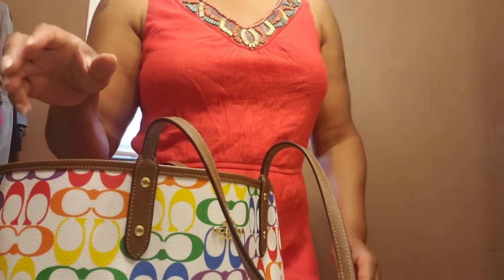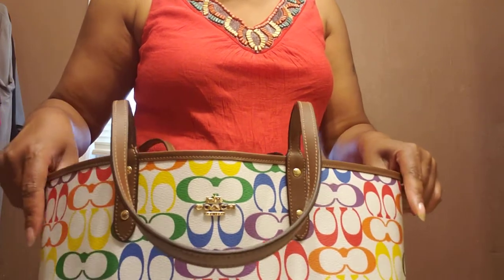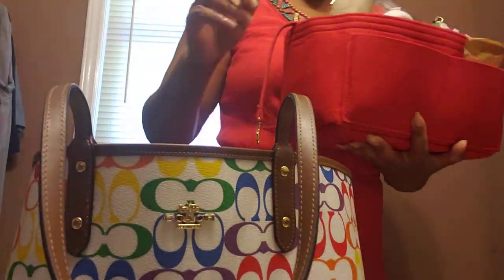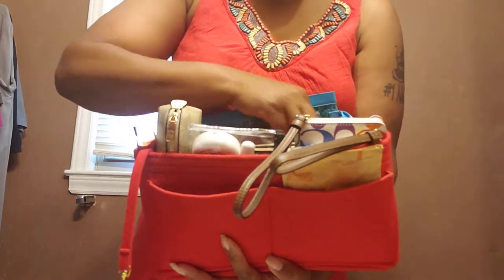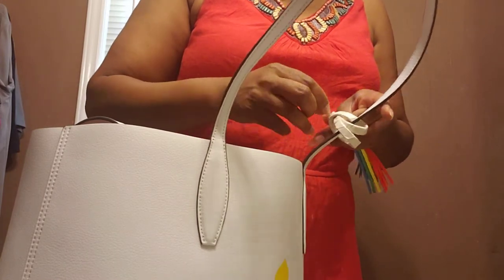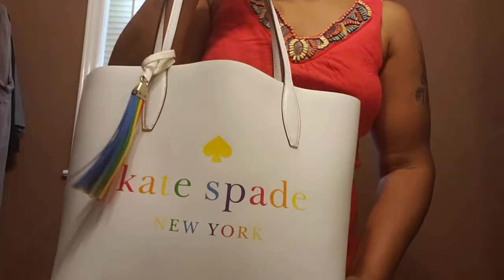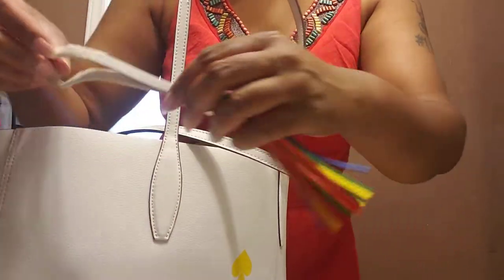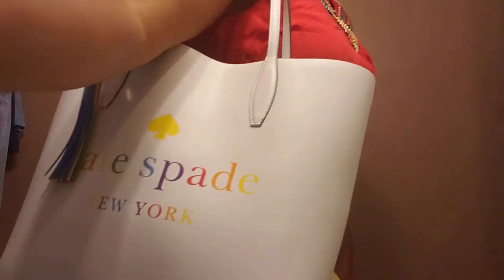From Coach to Kate plus a freebie